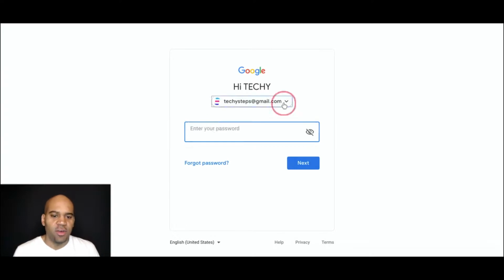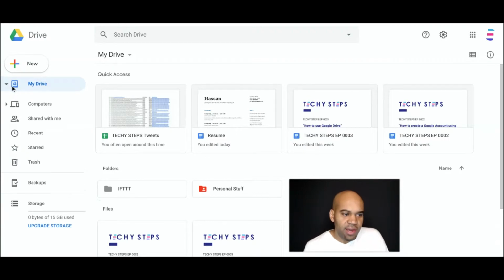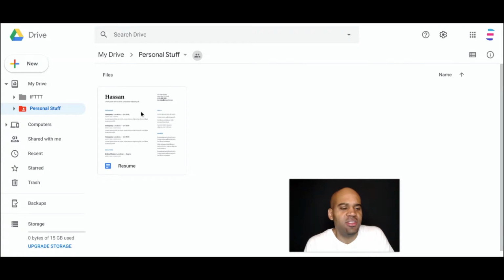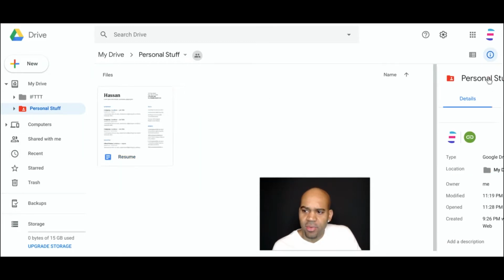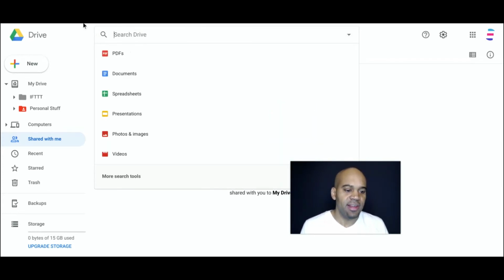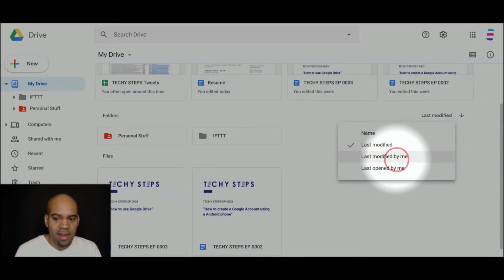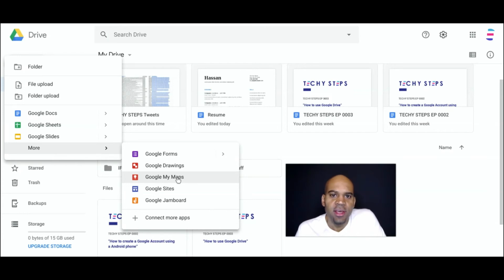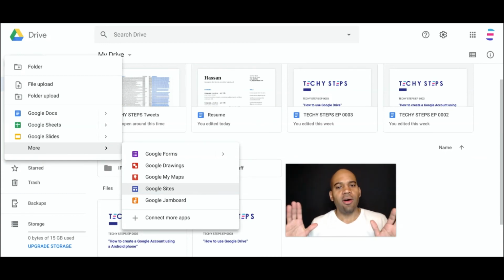Google Drive: How to use and stay organized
Learning how to use Google Drive could never be any easier. This video guides you through google drive and gives you some depth on what is google drive and how to use it.

We review the vertical navigation menu which gives you the ability to upload and/or create new files such as Docs, Sheets, Slides, Drawing, Forms, Sites, Maps, a Jamboard and Folders within Google Drive.  We also discuss where you can locate shared files and folders and how you can determine who can see your Google Drive files or folders by viewing details. We mention how to search within your Google Drive account in order to find files.

You will need to have a Google Account in order to manage your Google Drive content. Once you have your Google Account, go to drive.google.com

EP 0003